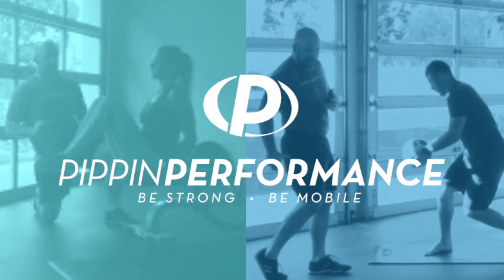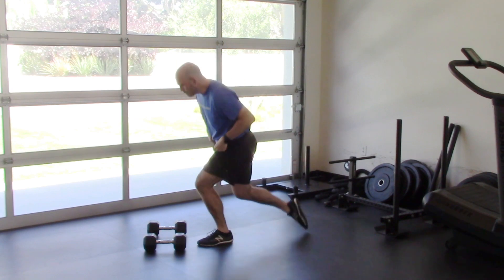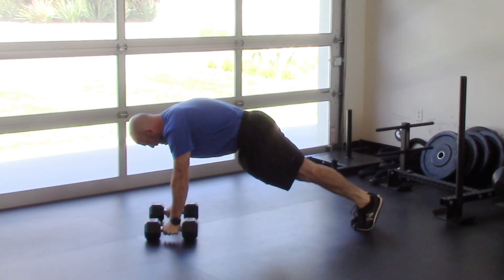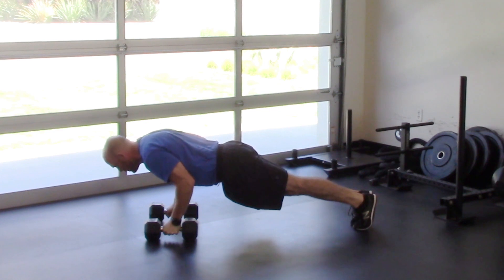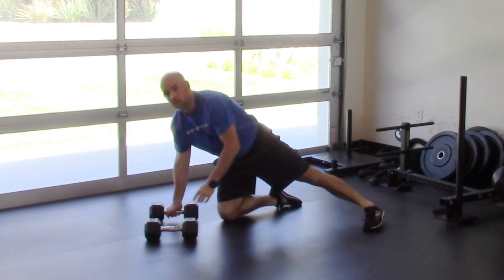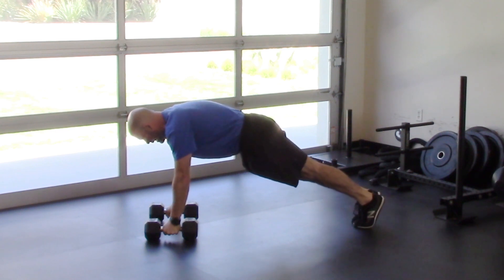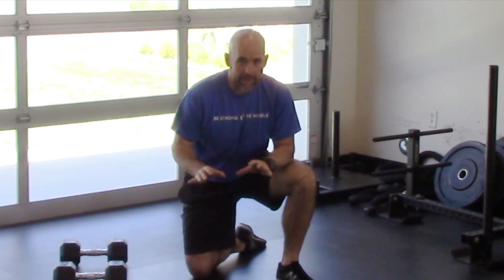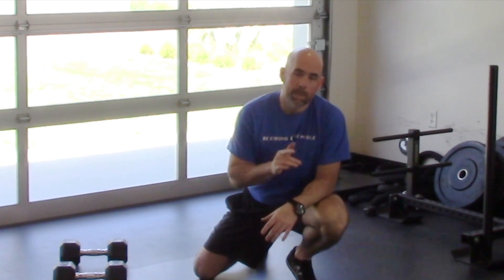Shoulder pain after push ups? Try this alternative - Pippin Performance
Join me for the Healthy Shoulders 10 Day Challenge to relieve shoulder pain and increase overhead flexibility: healthy-shoulders.com